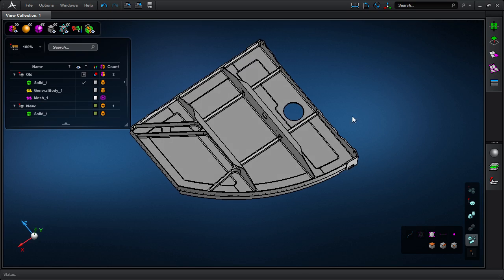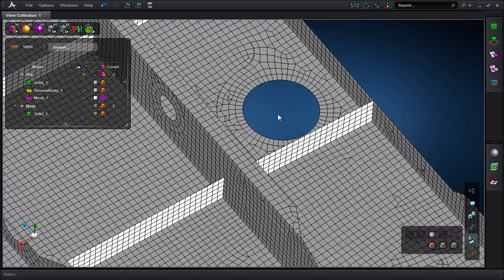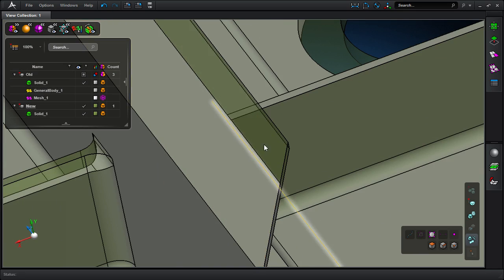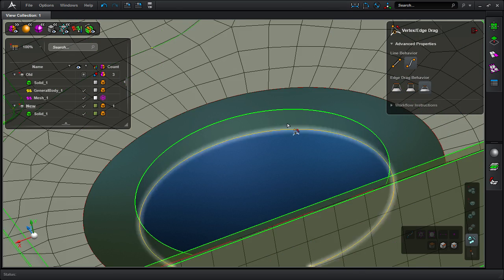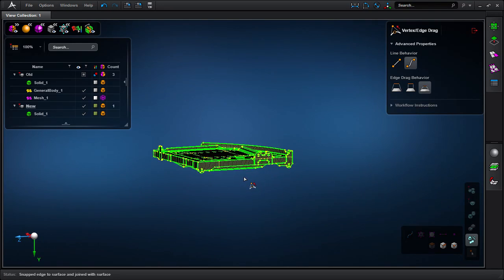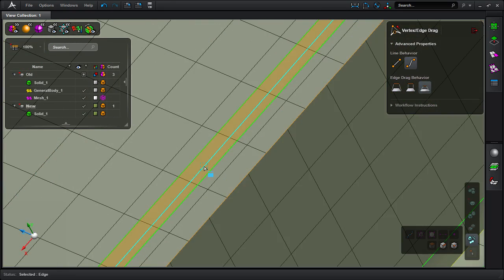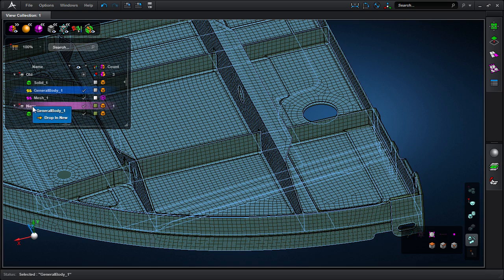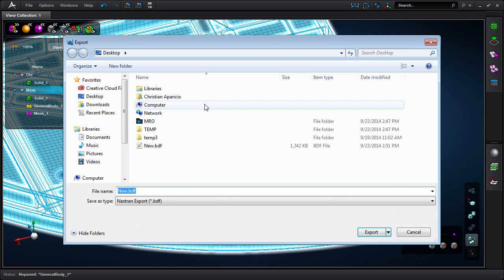Updating meshed models to updated geometry | MSC Apex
as_msca_blog_20140923_1608